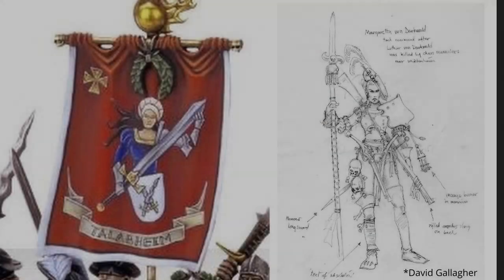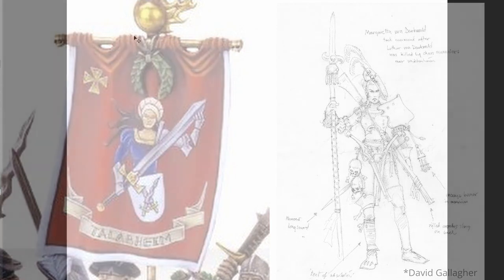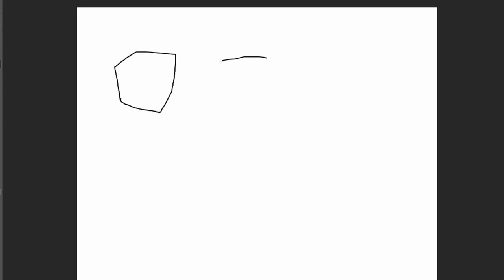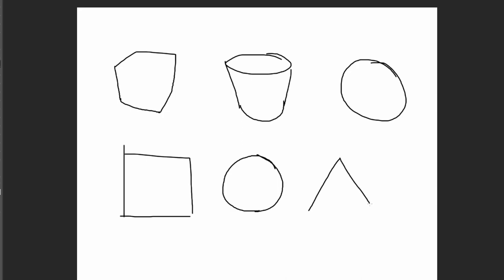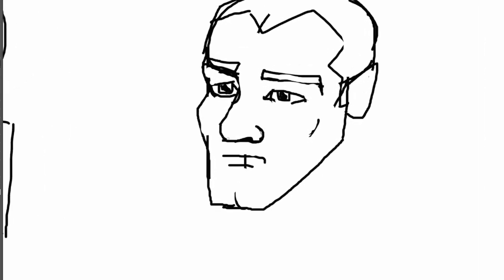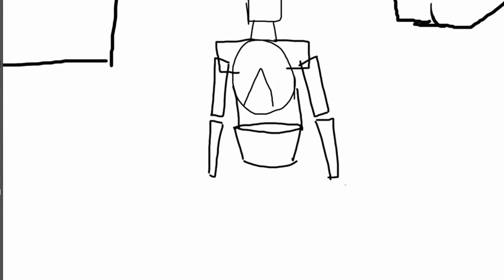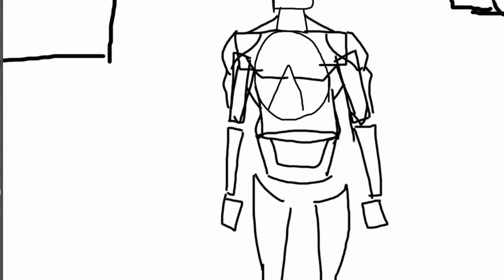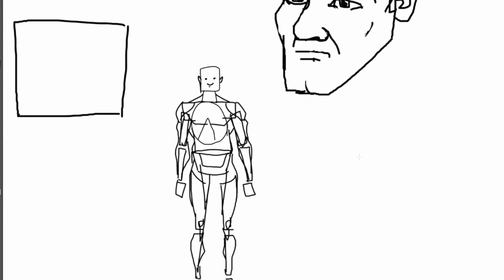Drawing For Hobbyists: An Introduction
In this video I share my thoughts on drawing for hobbyists that are into Warhammer.  This is an intro guide that goes over some basic concepts I wish I knew when I was starting.

Brush Soap

📕Good Art Books To Read For Minis:

The Simple Secret To Better Painting